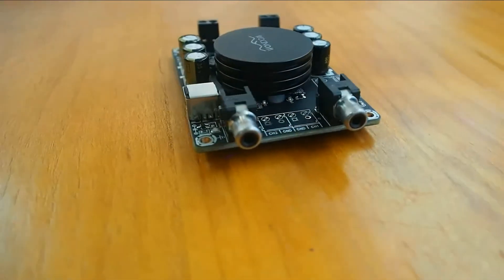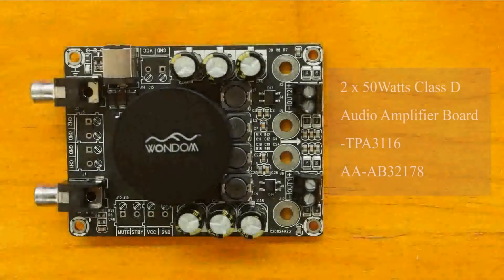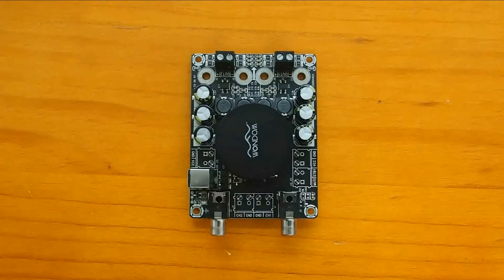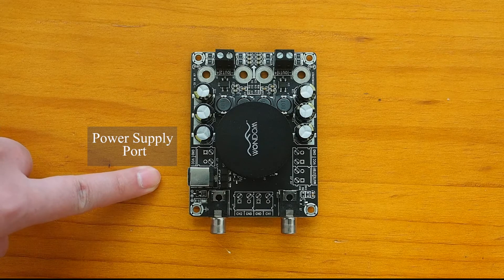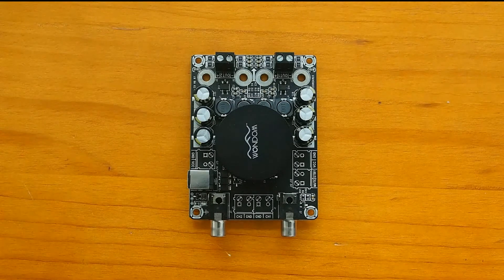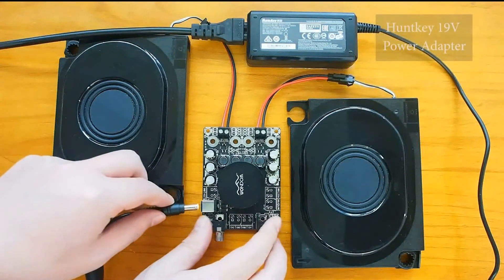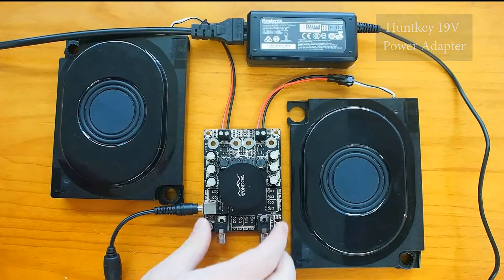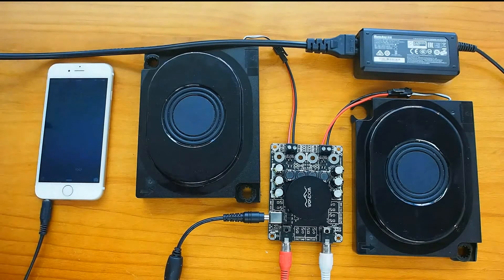Interface Display & Connection Instruction of Audio Amplifier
This is a simple instruction about the interface and connection of WONDOM amplifier board. We use AA-AB32178 2X50Watts Class D audio amplifier borad -TPA3116 as an example. This video will help you get more familiar with WONDOM products. Hope you enjoy.